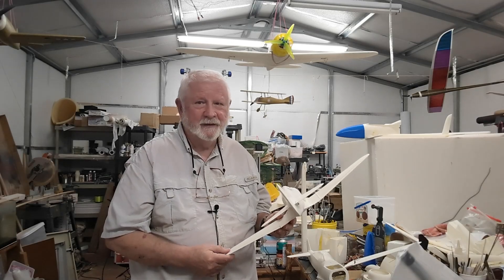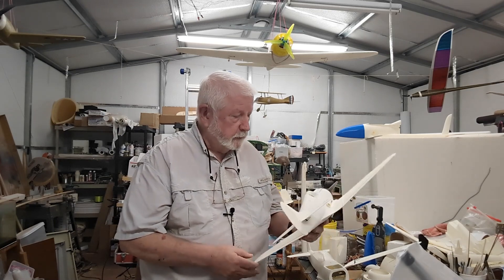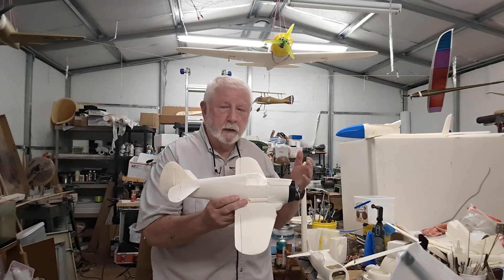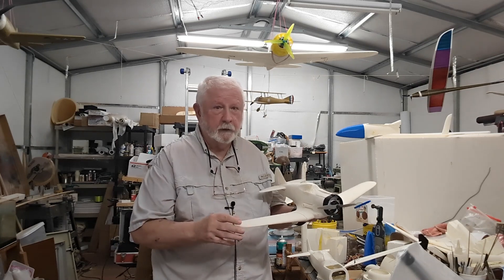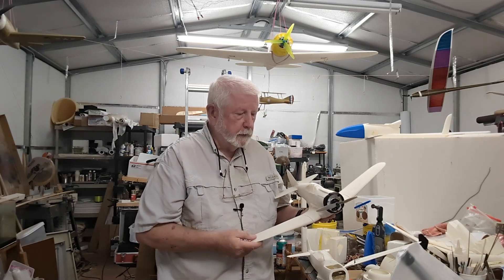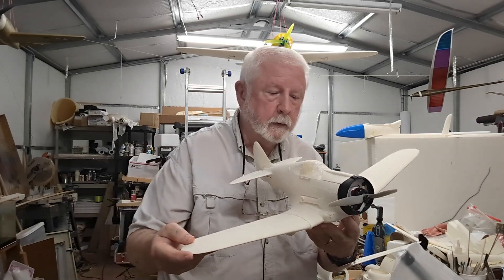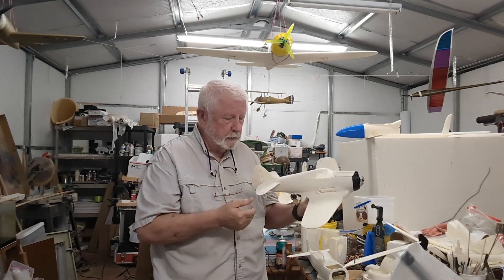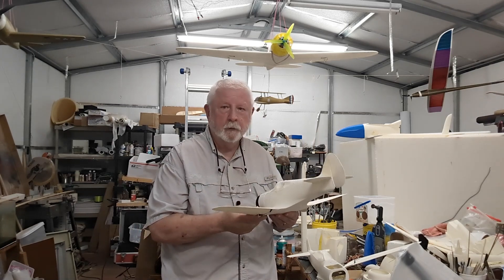3D Printed RC Model - CAC Boomerang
Back again.  With a different build this time.  3D printing of RC models has been around a while now.  However, they have been heavy and not particularly great fliers.  The invention of foaming LW PLA by eSun and others manufacturers have made a huge difference.  This model weighs in at 230 grams with a 450mah LiPo.  Just not possible with regular PLA.

It is designed by a Canadian friend whose handle is "GonzoTheGreat" on the 3d printing site "CULTS".  Here is a link to his site:

His designs are optimized for LW PLA and he is a VERY prolific designer offering a wide range of models.  These are paid files but they are VERY inexpensive.  And once you have the files, you can print as many models as you want.  Crash your latest build?  Just print another.

He offers a variety of different sizes with each model.  I will be concentrating on his 800mm and larger models next.  Thanks Louis! :)